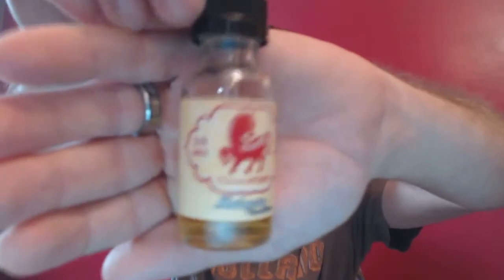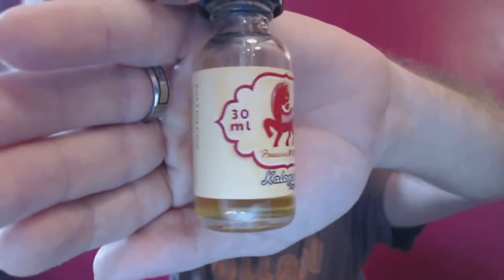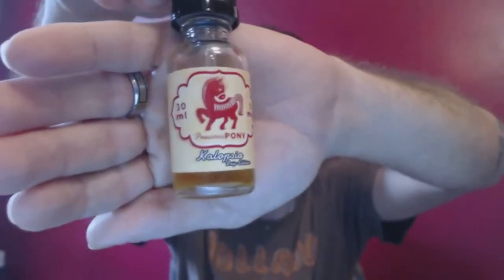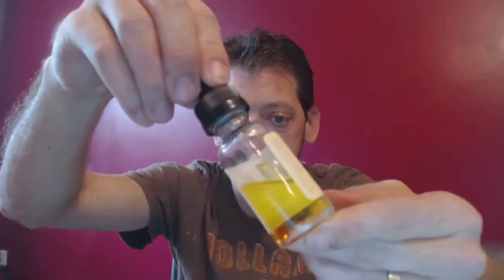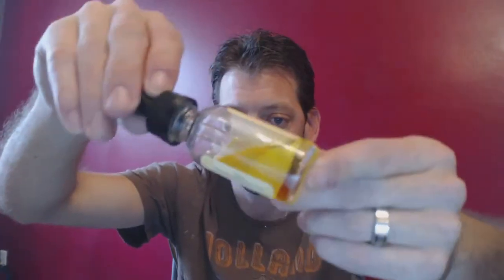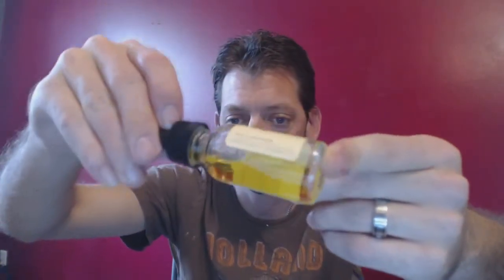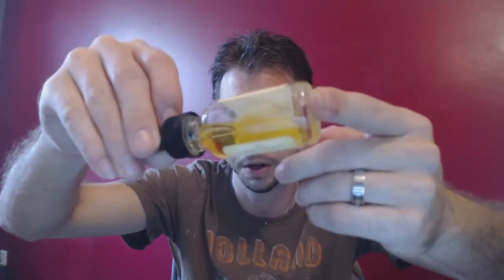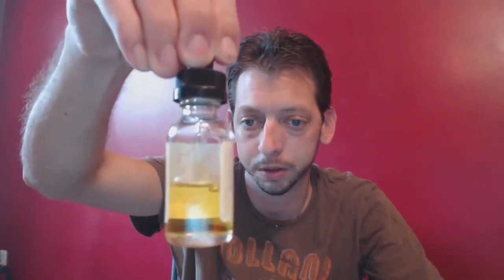Precious PONY. Kalopsia - Juice Review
A rich mixed drink with a dark complex brandy, smooth Irish Cream, and a hint of delusion, now in a 65/35 VG/PG mix to accommodate Drippers!